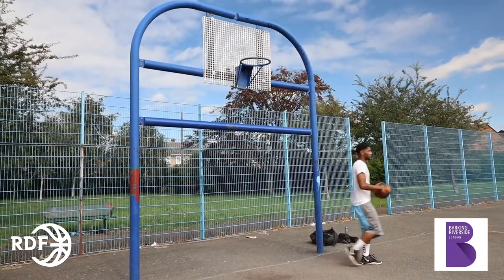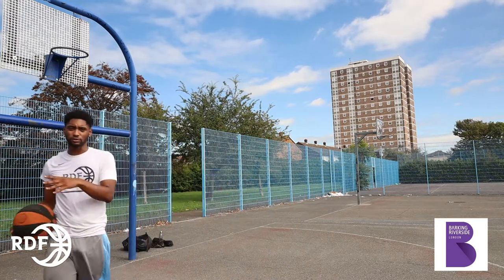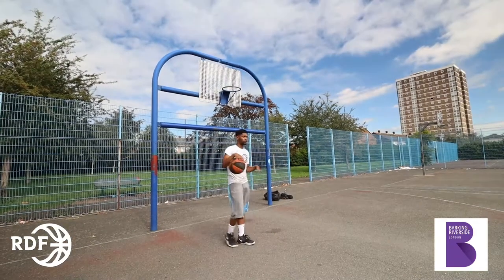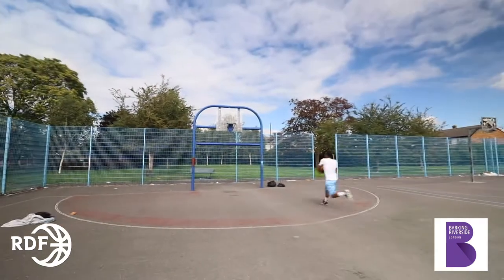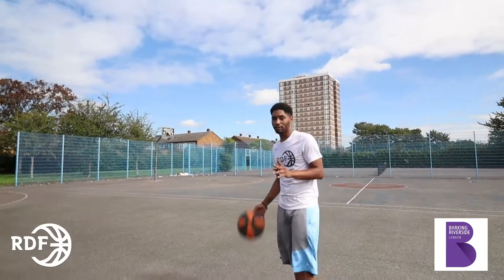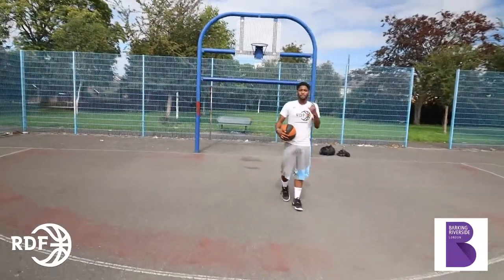RDF - THAMES TALK - BASKETBALL 24